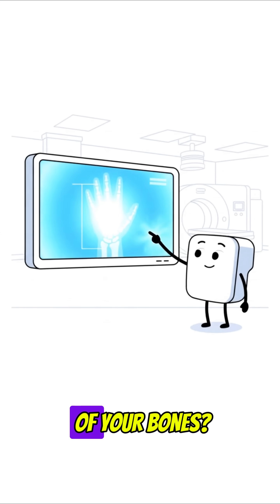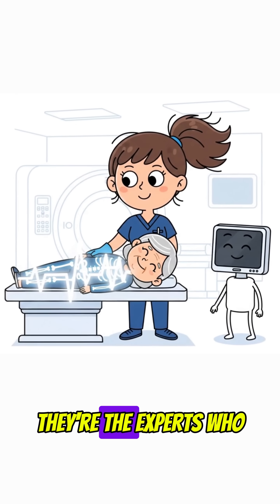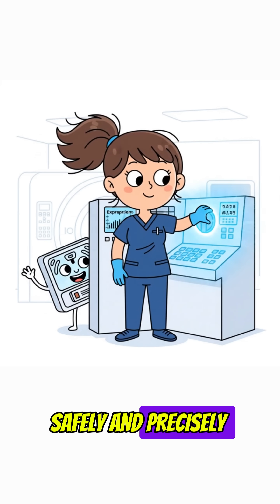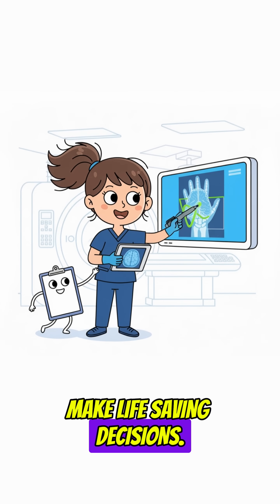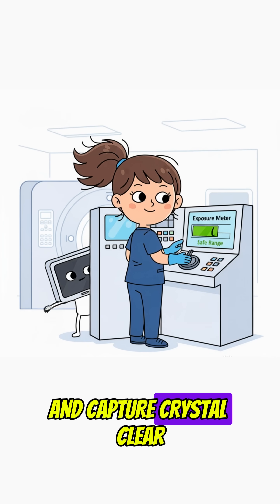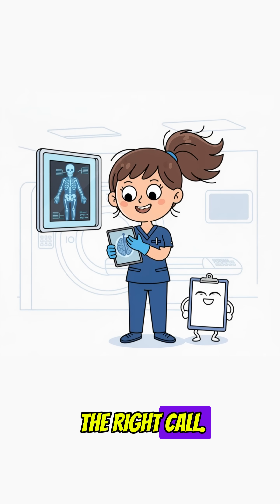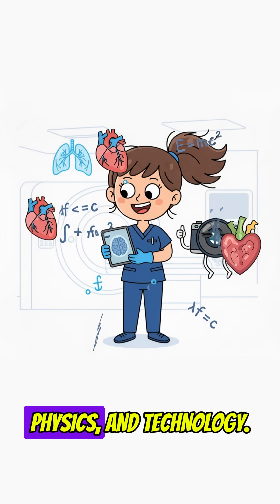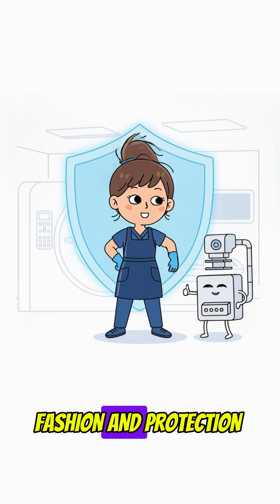The Secret Heroes Behind Medical Images! | Job Role Explained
Ever wonder who takes those amazing X-ray, CT, or MRI scans? Meet the Radiologic Technologist — the highly trained healthcare professional who turns invisible rays into visible answers.

From broken bones to hidden tumors, from fashion-forward lead aprons to rocket-science-level scan precision — this video honors the tech-savvy, science-smart, and deeply human role of radiologic technologists in modern medicine.

🎥 Perfect for students, educators, career seekers, and anyone curious about healthcare careers behind the scenes.

📅 New job every week
🎯 Short-form career videos

🛡️ **AI Transparency Notice:**
This video was created using AI tools (ChatGPT, Google Gemini, and Google AI Studio) with direct human guidance, editing, and review to ensure the content is soothing, age-appropriate, and safe for children.